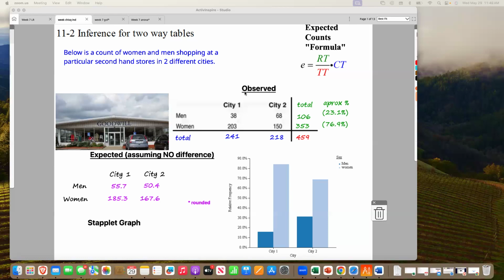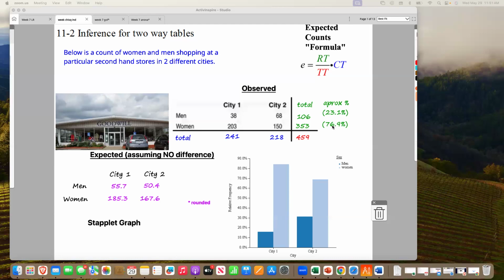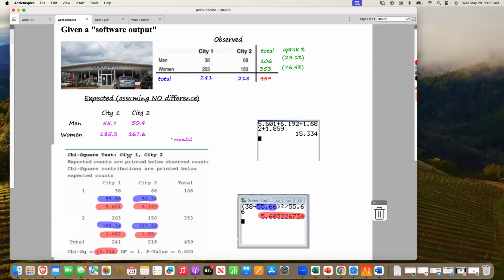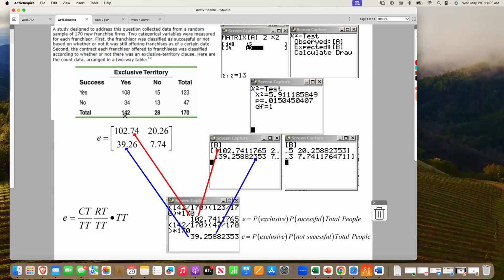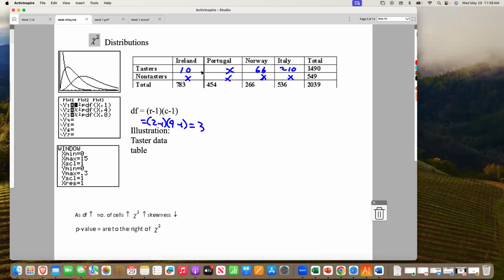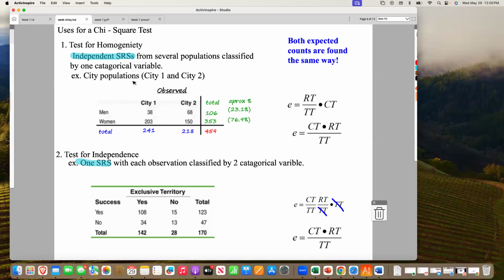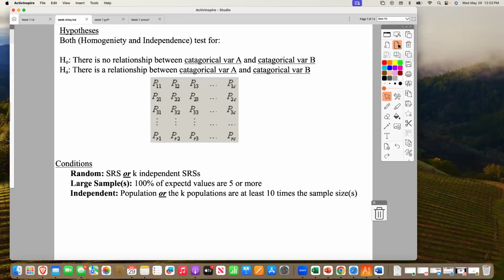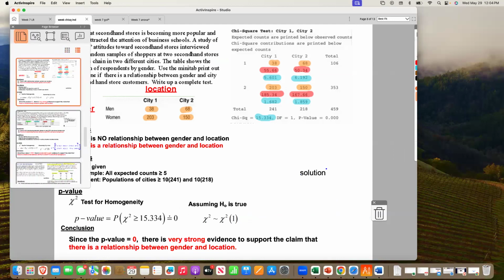big idea chi sq ind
This video gives and overview for chi square tests for 2 way tables (independence and homogeneity).